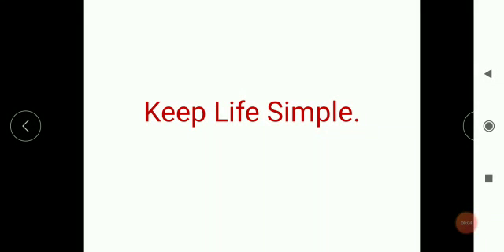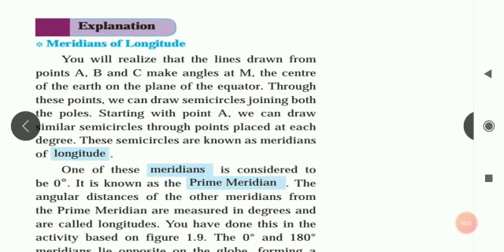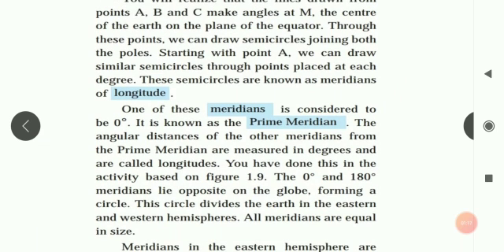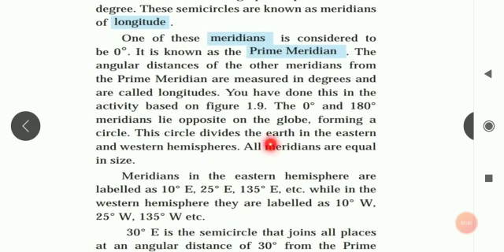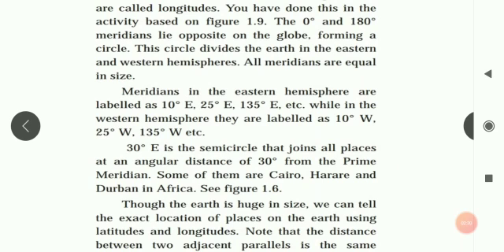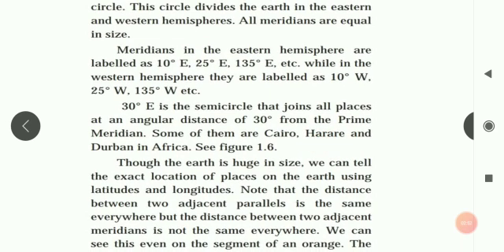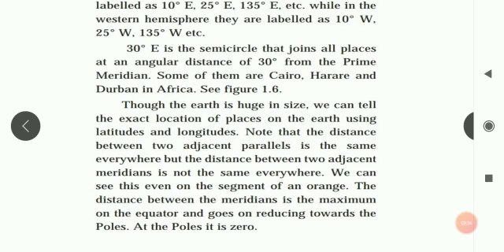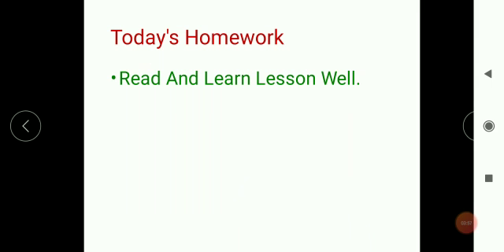Geography Std 6th 11 Aug